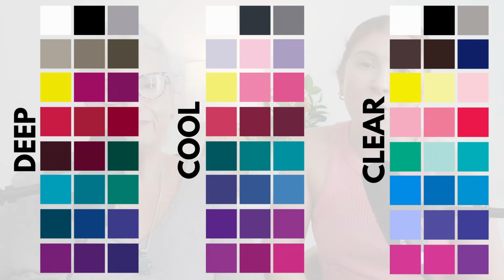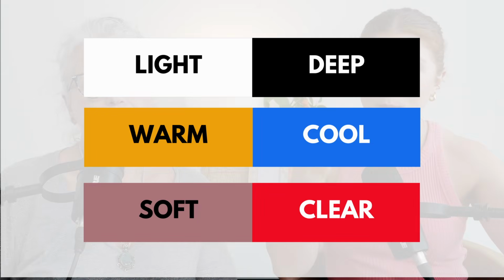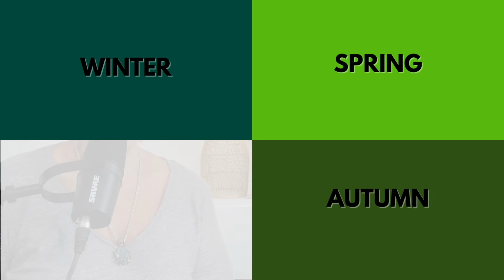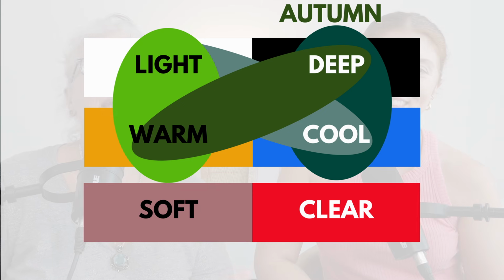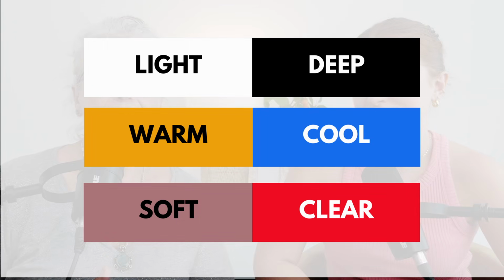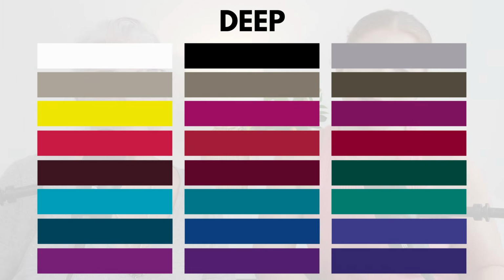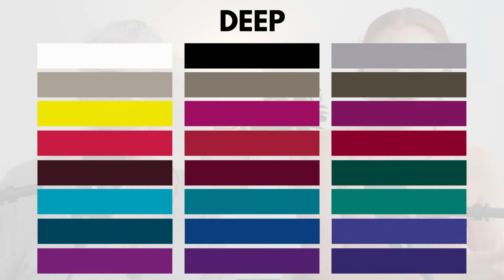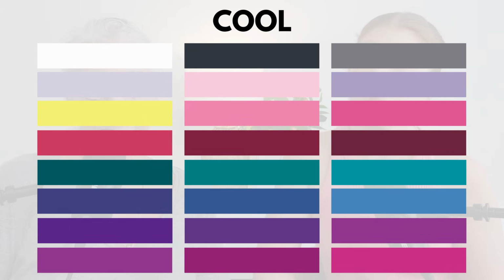Are You Deep, Clear, or Cool? Uncover Your Perfect Winter Palette!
Welcome back to Color Class with Sara and Lucinda!

In today's video, we dive deep into the world of Winter palettes using the 12 palette system. Are you a Deep Winter, Clear Winter, or Cool Winter? Join us as we reveal the shocking truth about these three distinct Winter characteristics and help you uncover your perfect Winter palette!

What you'll discover in this video:
The unique features of Deep, Clear, and Cool Winter palettes
Expert tips on how to identify your Winter type
Must-have colors for each Winter palette
Makeup, fashion, and skincare tips tailored to your Winter category
Whether you're new to seasonal color analysis or a seasoned pro, this video is packed with insights to elevate your style game!

Share your thoughts and questions in the comments below – we love hearing from our community about how color can make you feel beautiful.